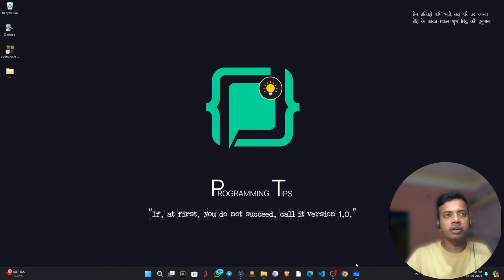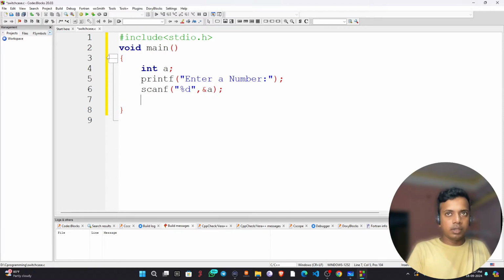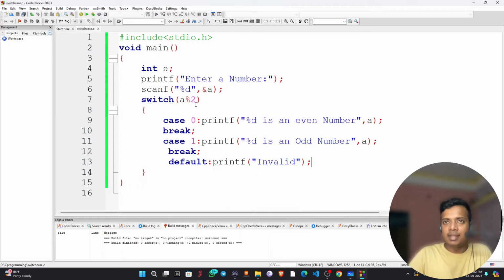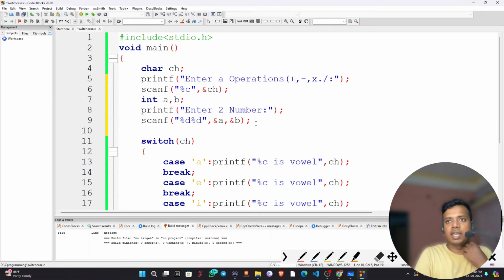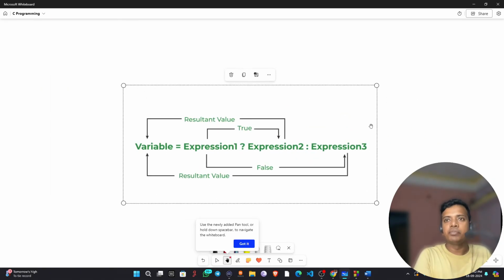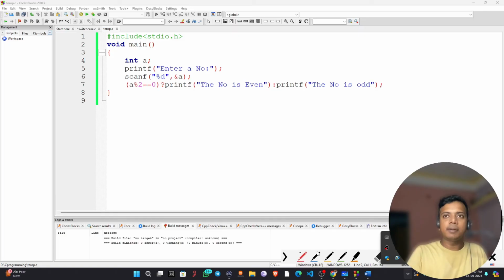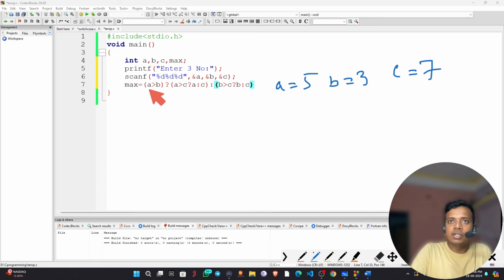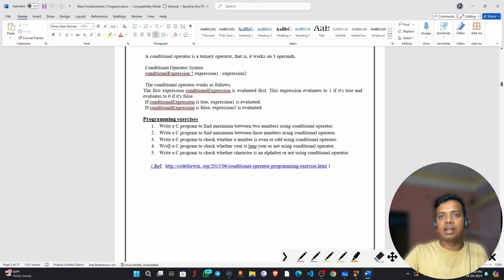Basic c Programming Part 3 || Switch & Conditional Operators in C: Simplifying Your Code with Ease!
This video discusses how to write conditional statements using switch and '?' operators. In this video, you will learn that sometimes it is better to use a 'switch' statement when there are multiple choices to choose from. Under such conditions, an if/else structure can become very long, obscure, and difficult to comprehend. After you complete the video, you will understand the similarity of the logic used for the 'if/else' statement, '?', and 'switch' statements and how they can be used alternately.